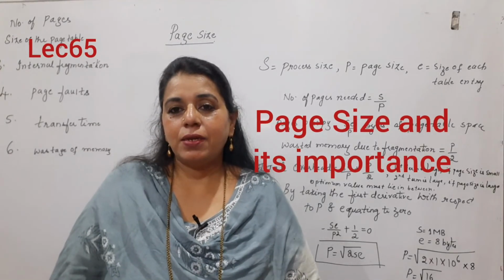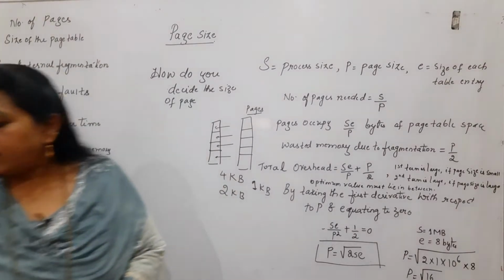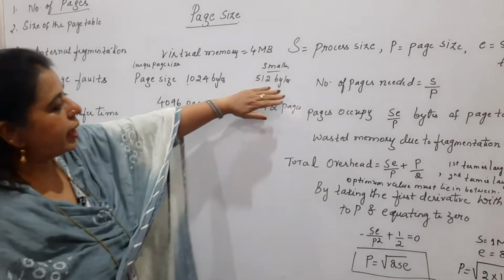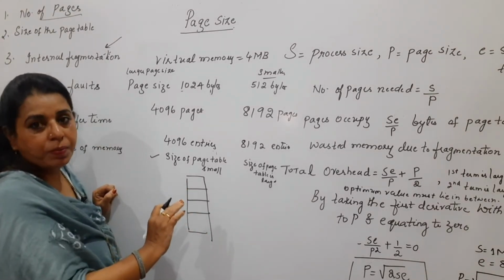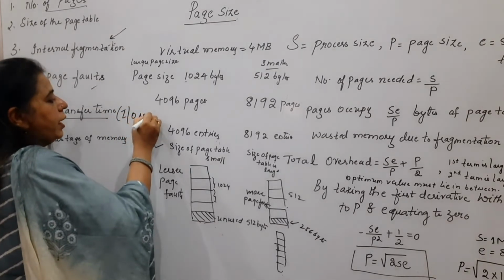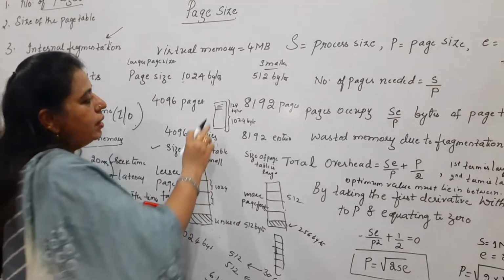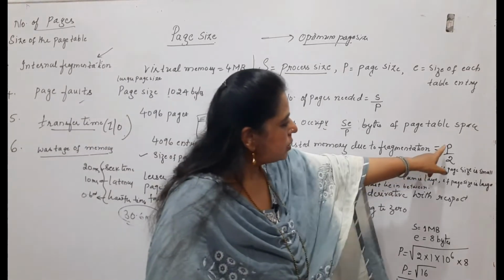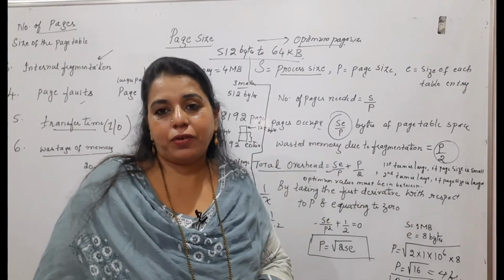Lec64:Page Size and its importance | Design Issues in paging systems | Operating Systems